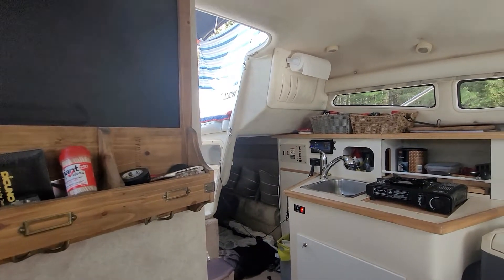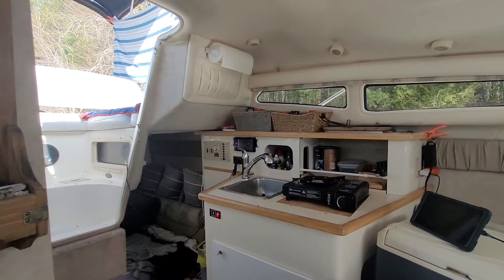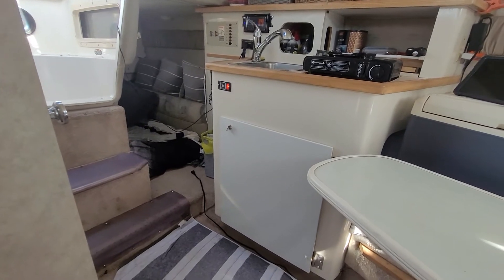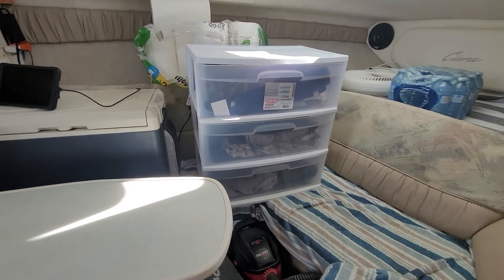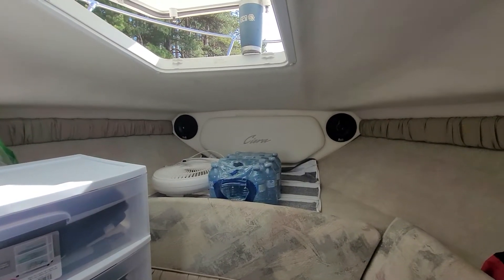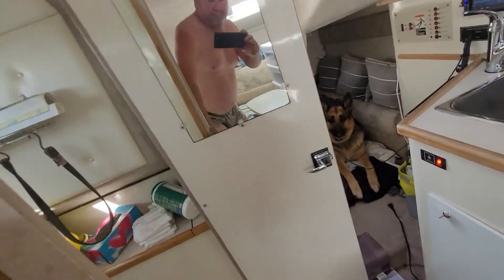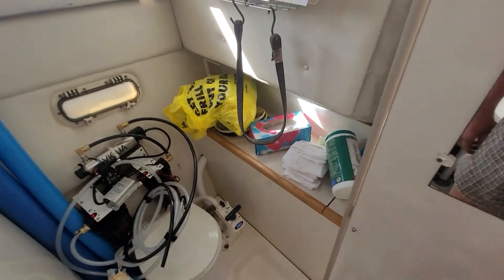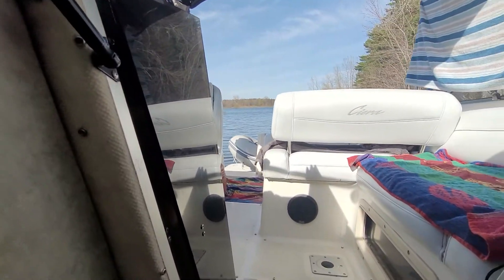boat interior getting it set up